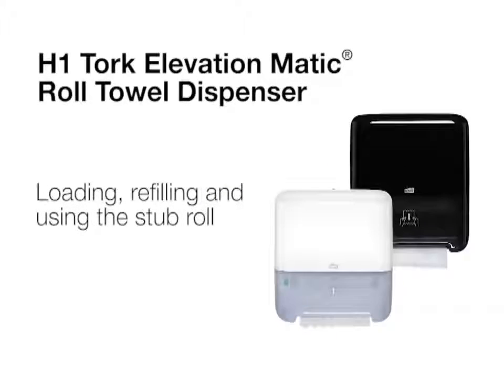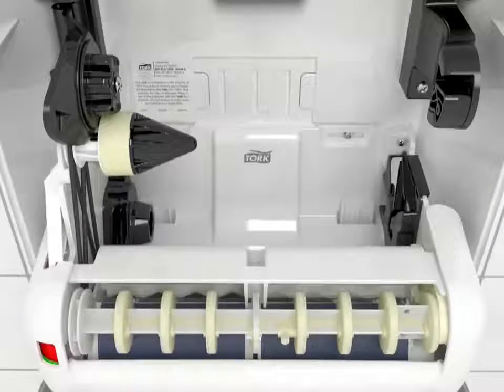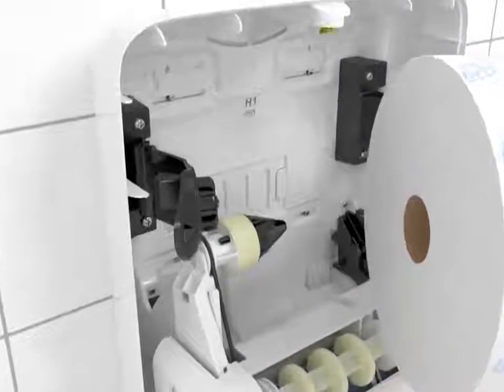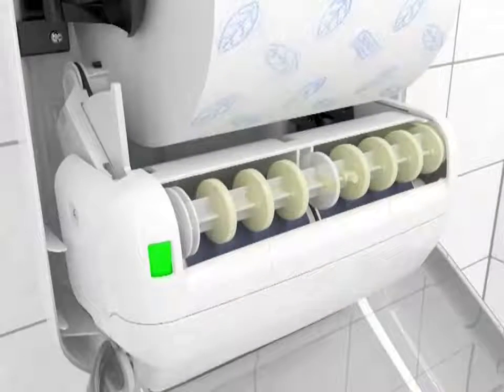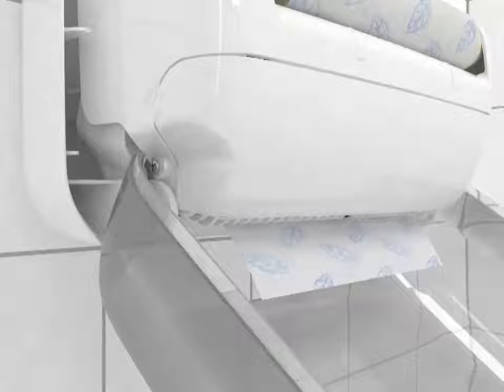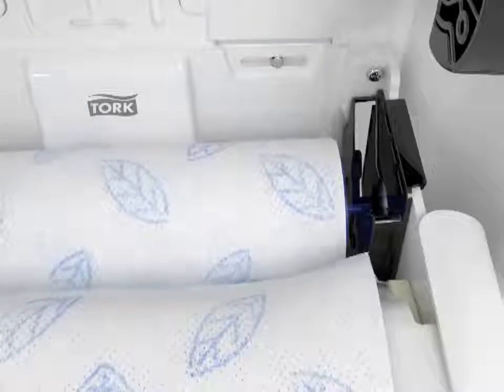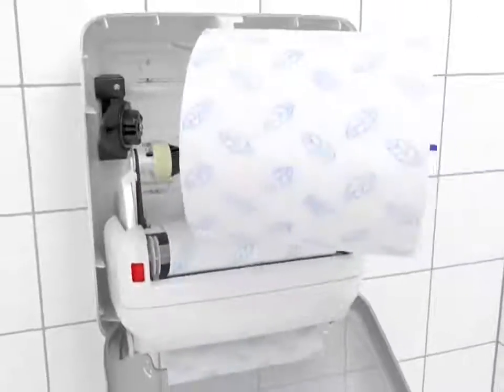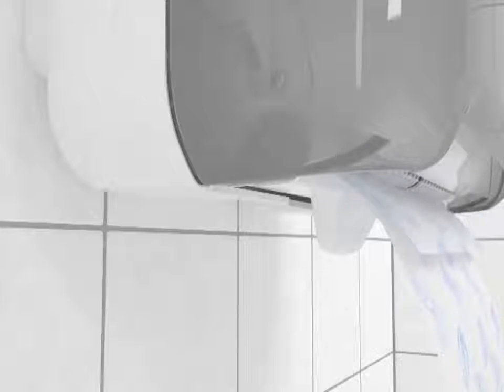Tork H1 Matic Dispenser Refill and use Stub Roll Video